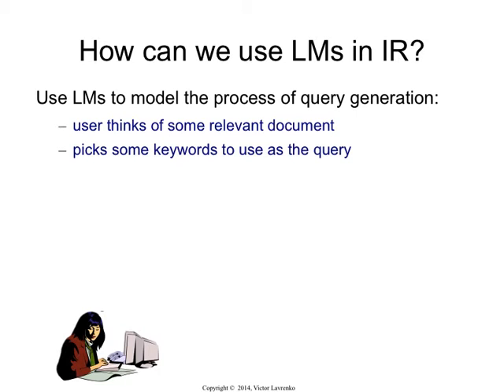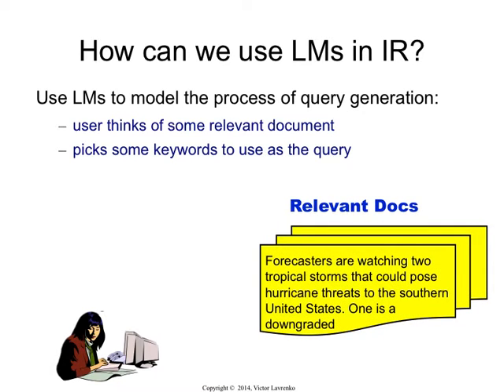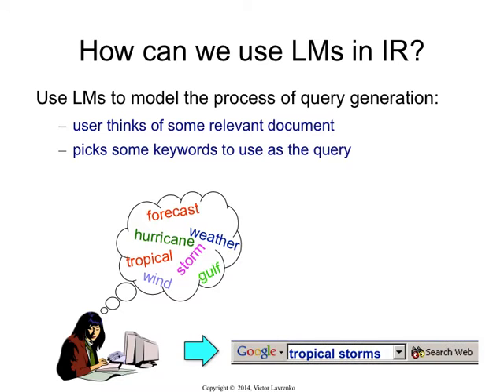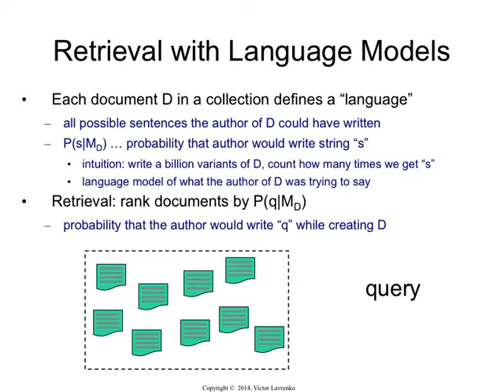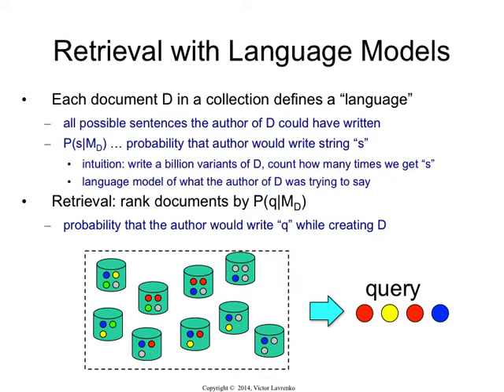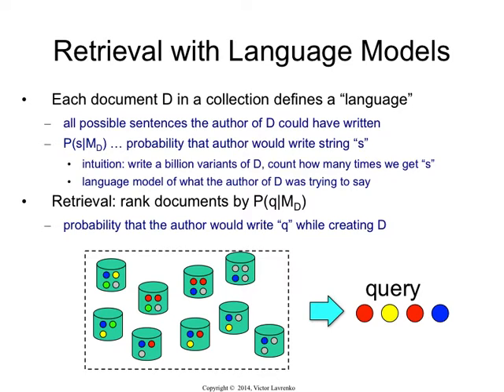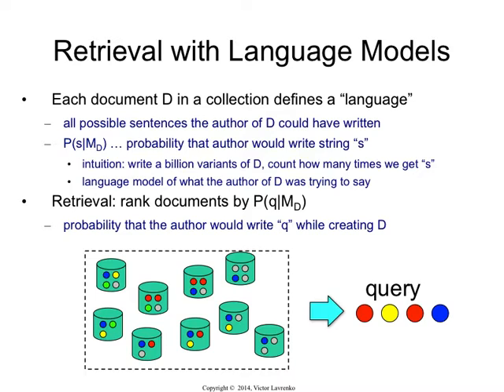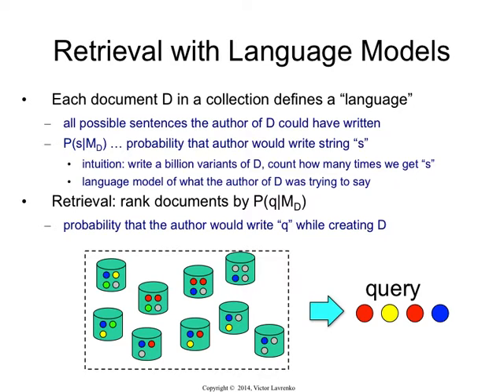LM.3 Query likelihood ranking